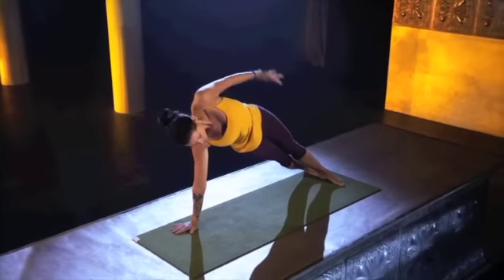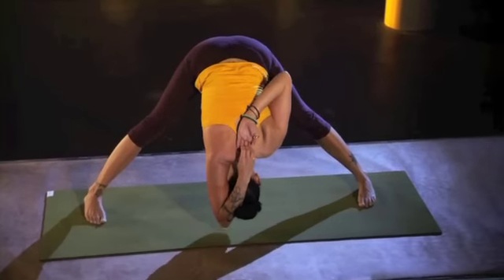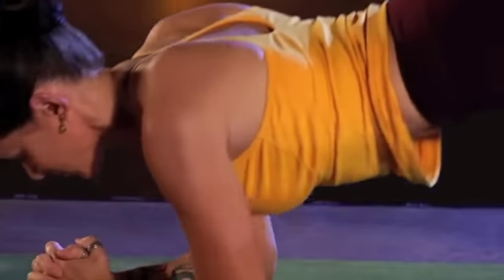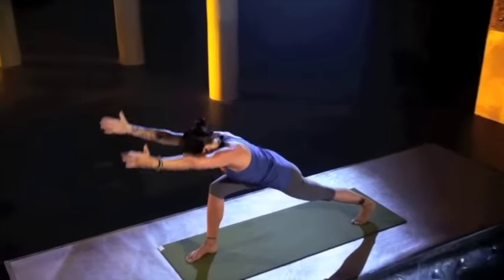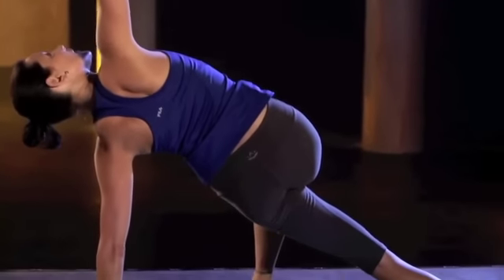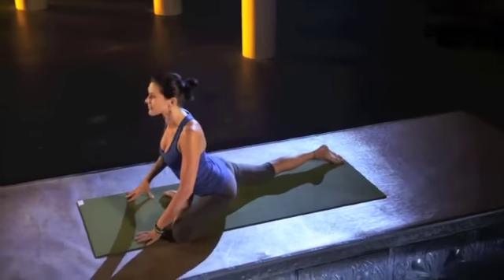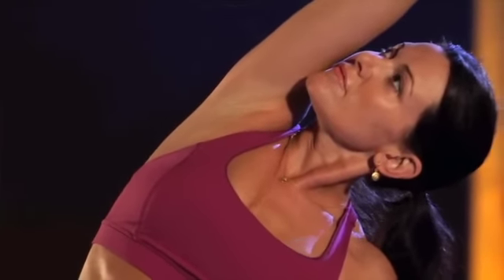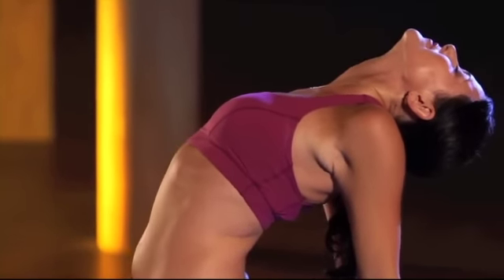Fit Body Yoga